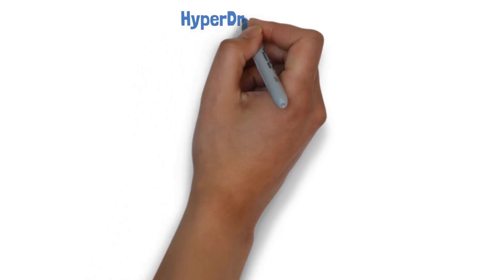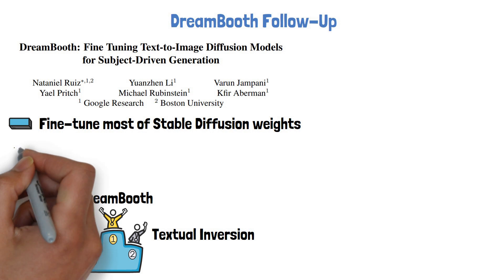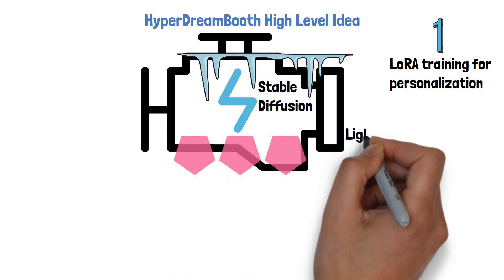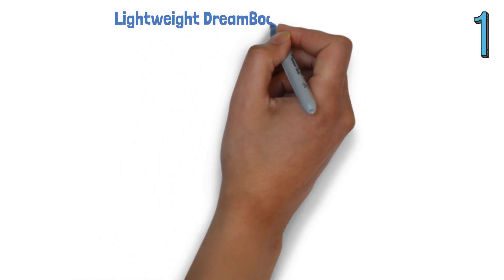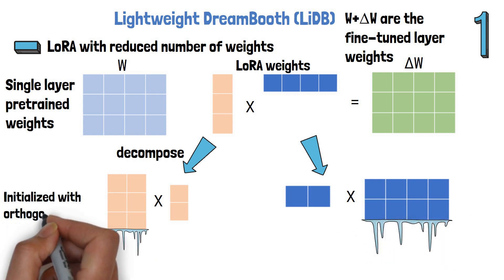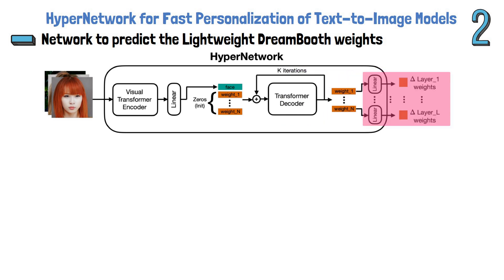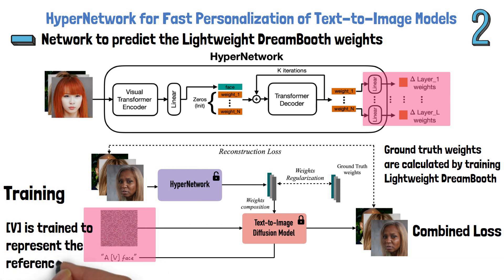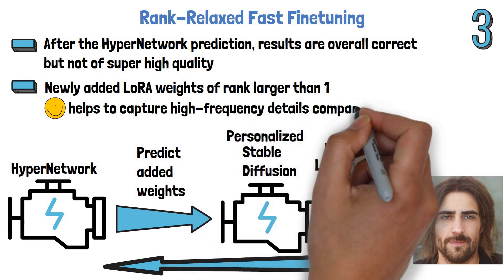Google HyperDreamBooth - HyperNetworks for Fast Personalization of Text-to-Image Models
In this video we explain the HyperDreamBooth paper, a new generative AI method which is a follow-up work for DreamBooth which was presented earlier this year, both by Google.
With a novel HyperNetwork architecture, we can now get a personalized text-to-image model within seconds!

We start by explaining what are the shortcoming of DreamBooth which HyperDreamBooth solves.
Then we present the high level idea behind HyperDreamBooth method and how the researchers use a HyperNetwork to personalize Stable Diffusion.

HyperDreamBooth has three key elements which we review one by one.
First is Lightweight DreamBooth (LiDB), where Stable Diffusion is fine-tuned using LoRA, but with smaller number of weight than LoRA. We explain in the video how exactly the researchers were able to reduce the number of weights.
Second is the HyperNetwork which is trained to predict the added weights in Lightweight DreamBooth. Its architecture is composed of a visual transformer image encoder (ViT-H) and a transformer decoder. We explain the architecture and how the HyperNetwork is trained in depth.
Third is rank-relaxed LoRA fine-tuning, which improves the predicted weights using another set of LoRA weights, with higher rank in order to capture more details than low ranks LoRA.

Chapters:
0:00 Introducing HyperDreamBooth
0:49 DreamBooth Follow-Up
1:44 HyperDreamBooth in High-Level
3:08 Lightweight DreamBooth
4:40 The HyperNetwork
6:32 Rank-Relaxed LoRA Fine-Tuning